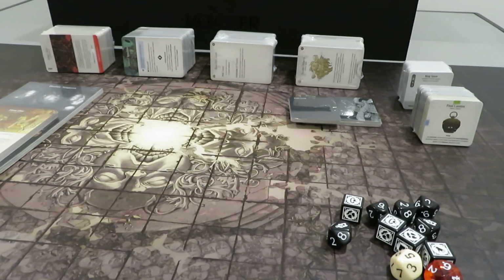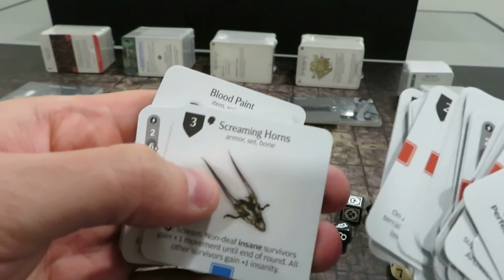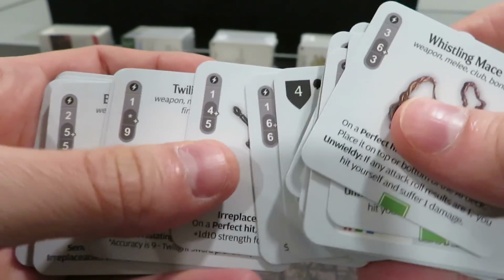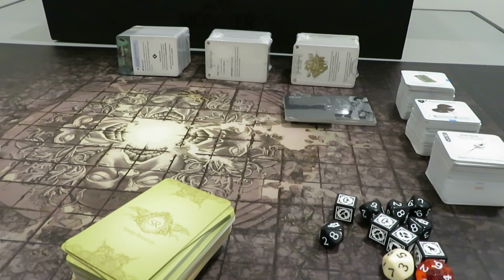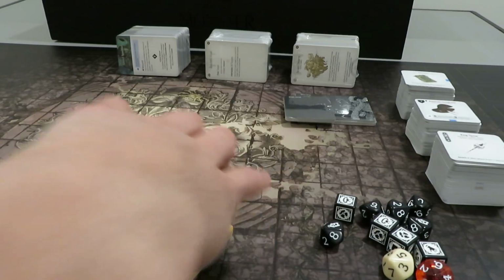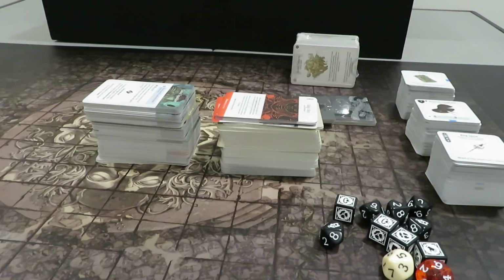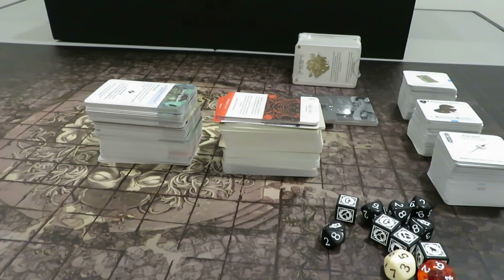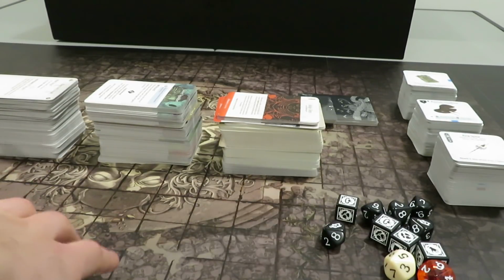Kingdom Death Monster 1.5 Cards | Unboxing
Join me as I open up the packs of cards within the core game of Kingdom Death Monster 1.5 by Adam Poots!

Kingdom Death: Monster is a fully cooperative tabletop hobby game experience. Set in a unique nightmarish world devoid of most natural resources, you control a settlement at the dawn of its existence. Fight monsters, craft weapons and gear, and develop your settlement to ensure your survival from generation to generation.

This will include a discount for the community here. Cheers!

Kingdom Death Monster will be covered in a Rolling Solo Showcase coming in the future! The first task will be for me to build the minis required for the first showdown.